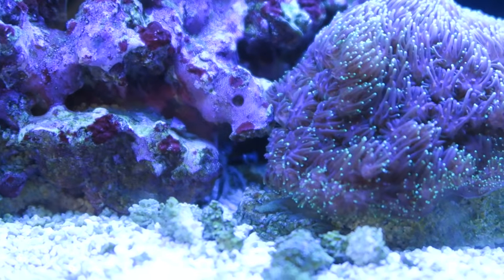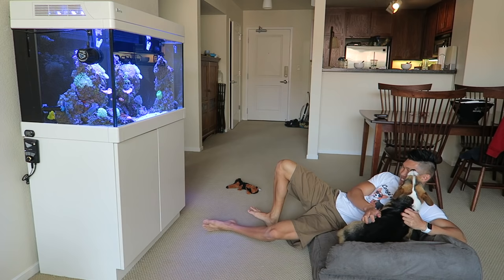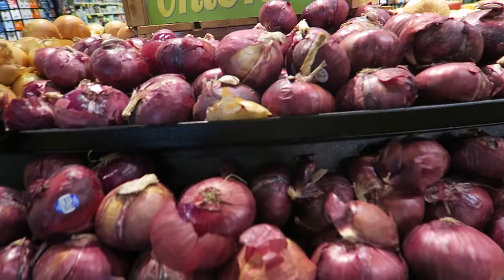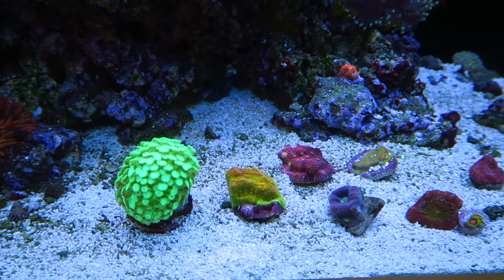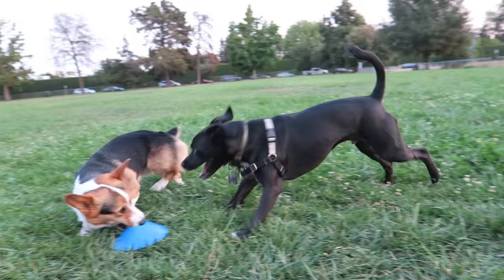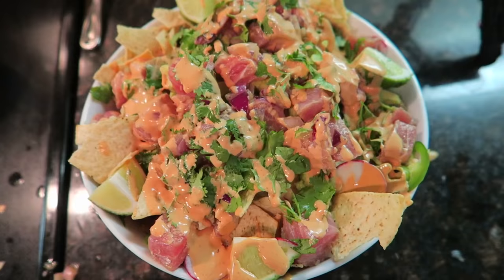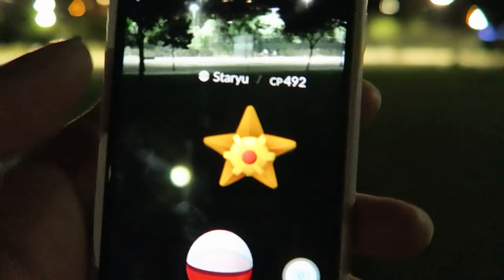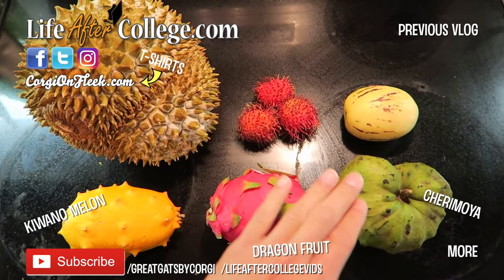FISH KILLER CRAB CAUSES AQUARIUM DISASTER - Life After College: Ep. 504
Gorilla Crab eats Saltwater Aquarium Fish and Coral. ALSO: New Coral, Brushing & Vacuum Itchy Dog, Aquascaping, Poke Nachos, and Pokemon Go Nest! Fish Tank under attack from reef pest in the Red Sea Max C-250 Saltwater Aquarium.

Rockwork provided by Real Reef Rock

Send Us Mail:
VlogAfterCollege

- Gorilla Crab Pest in the Aquarium
- Catching the Gorilla Crab using a Mysis Shrimp and Jar
- In Memoriam of Crab
- Playing Ukulele Pokemon Center Theme
- Red Sea Max C-250 Aquarium Update
- Brushing & Vacuuming Itchy Dog (Furminator)
- Taking Pre Jym Preworkout
- Golds Gym Workout in Body-Engineers T-Shirt and Physique Bodyware Shorts
- Wiping down with Baby Wipes
- Grocery Shopping Haul for Spicy Tuna Nachos & Boba
- Going to BayAreaCoral.com to get more Coral Frags
- Dipping the Coral in Coral Revive
- Going to Neptune Aquatics to get Glue and B-Ionic 2 Part Dosing (Alkalinity and Calcium)
- New Coral Placement: Alveopora, Mummy Eye Chalice, Acan, Sunset Montipora, Favia, Yellow Brick Road Zoa
- Why I won't get a Blue Tang for My Tank (No Dory)
- Corgi Dog Plays at Dog Park
- Poke Nachos: Sushi Grade Ahi Tuna, 1/2 Onion Chopped, 4 Raishes, 1 cup of Cilantro Chopped, 1 lime, 1 Jalapeno, 1 tbsp soy sauce, 1 tbsp lime juice, sriracha 2 tbsp, 1/4 cup mayonnaise, 1 avocado, chips
- Dog's allergy update
- Going Pokemon Go Hunting at New Spot that's really good (Pokemon Nest)
- Funny Corgi Knows Bark Command without being taught